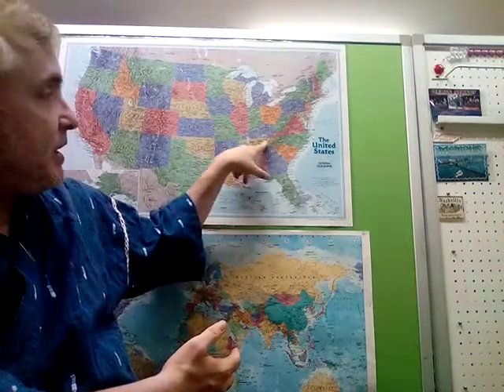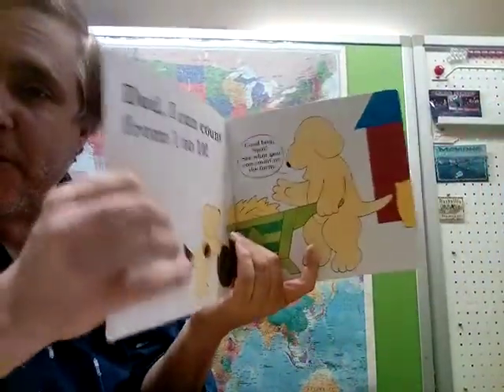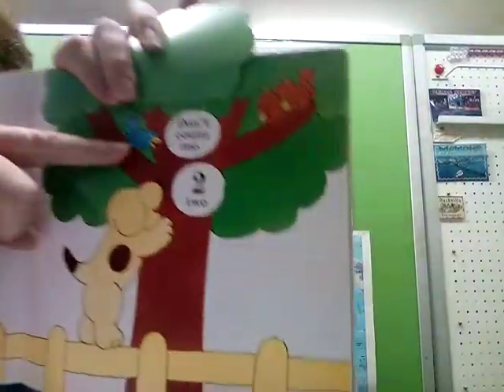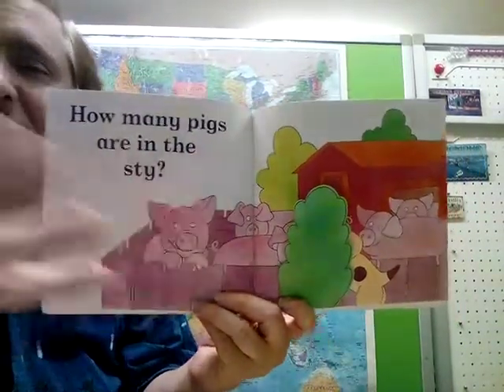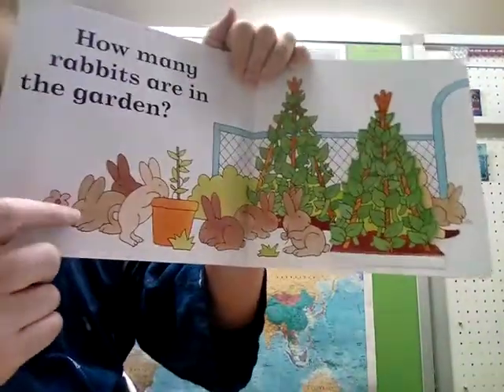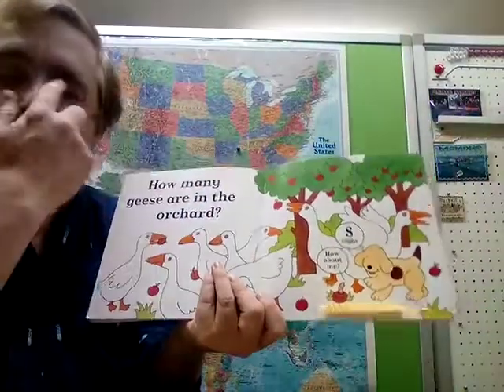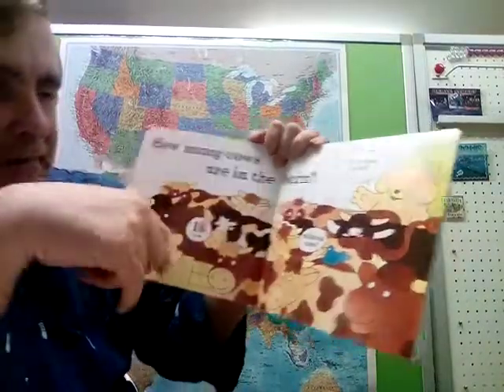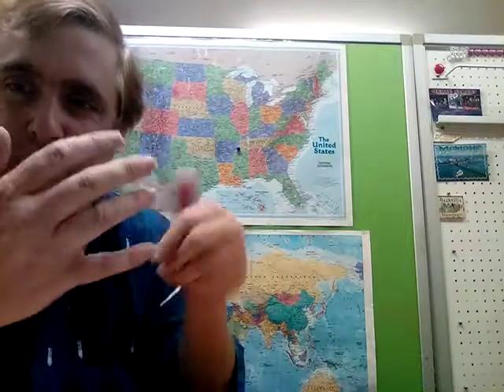#46 "Spot can Count" by Eric Hill (book #6) read by Kent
Reading Books used in the school {from the Apple Pie English School Library}. .